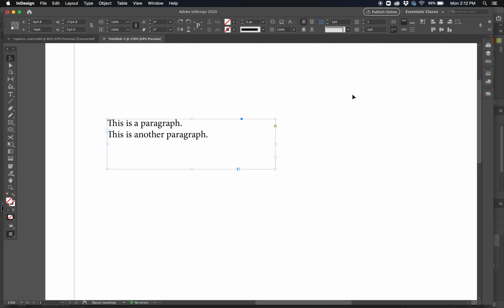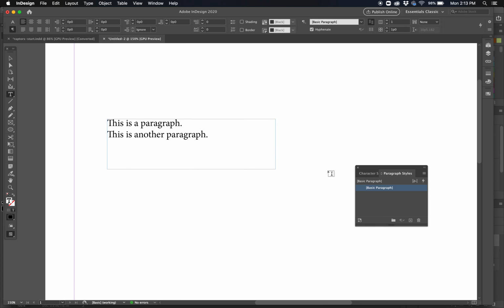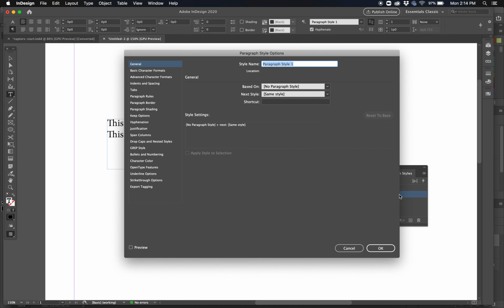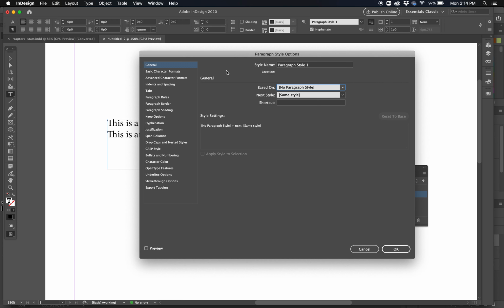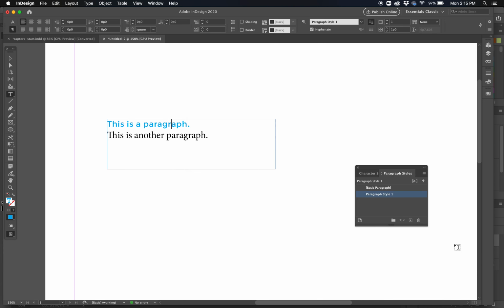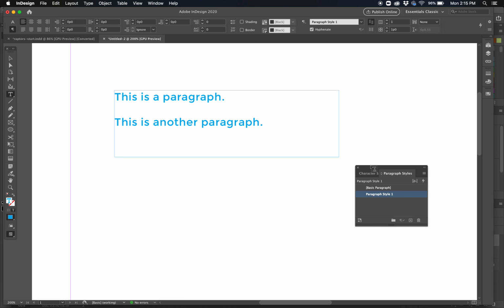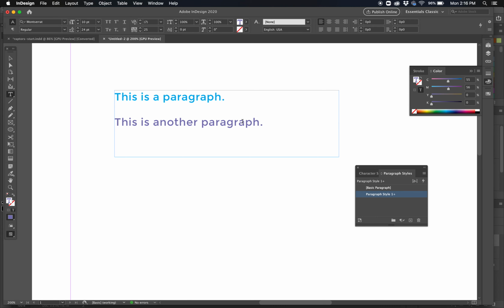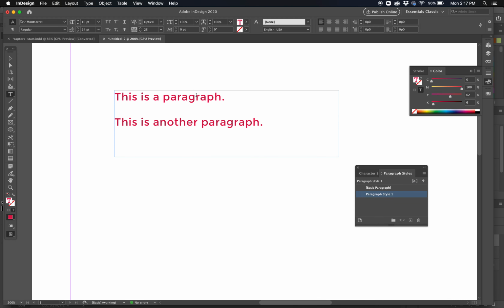3 Paragraph Styles